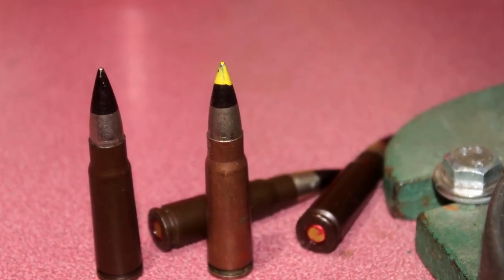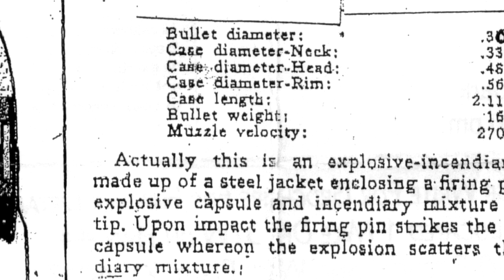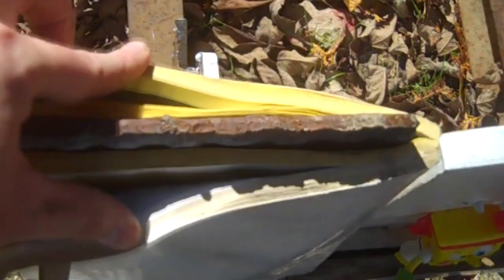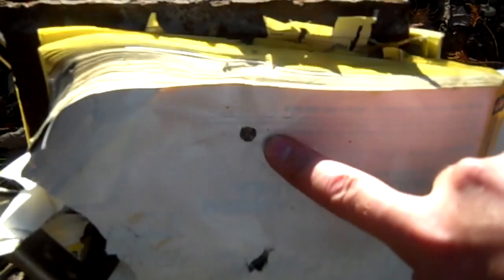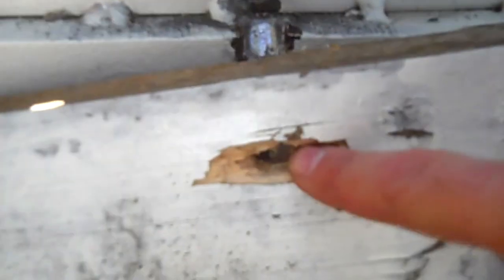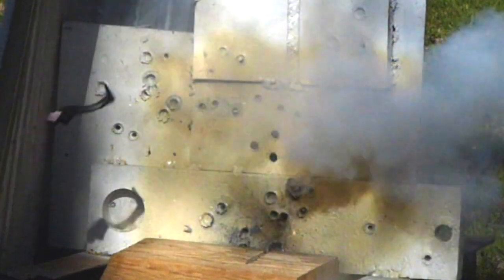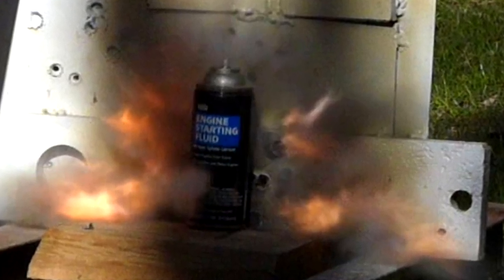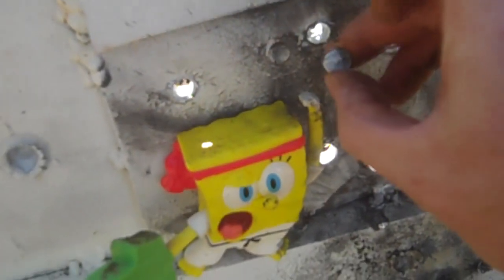AMMOTEST: 7.62x39 HEI High Explosive Incendiary ammo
A look at historic explosive incendiary rounds in 7.62x39, These have a Tetryl explosive with an internal firing mechanism in the projectile.

This is an explosive incendiary round made up of a steel jacket enclosing a firing pin, tetryl explosive capsule and incendiary mixture in the bullet tip.  Upon impact the firing pin strikes the explosive capsule whereon the explosion scatters the incendiary mixture.

A diagram and cutaway photo show the internal components of this complex projectile.  The test in this video show the destructive capabilities of this ammunition.

Always be safe, responsible, and respectful with firearms.

History, Education, Collectible Ammunition